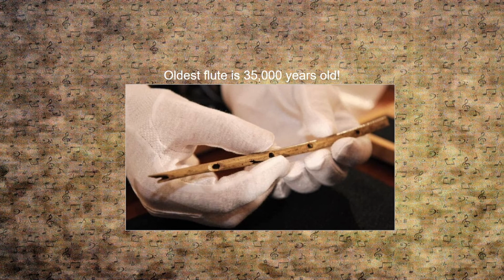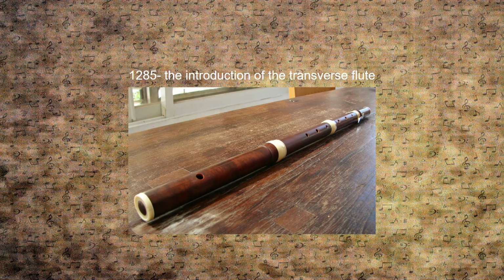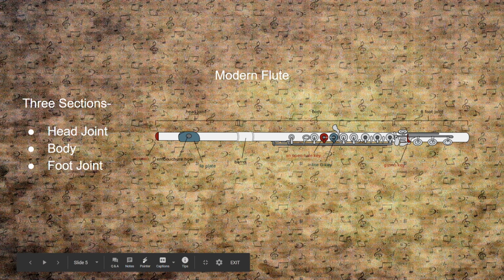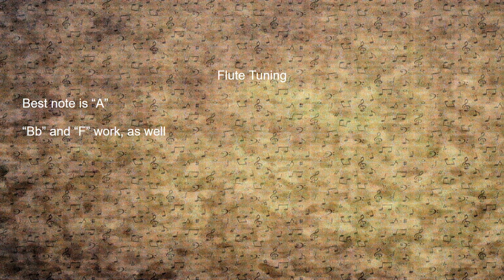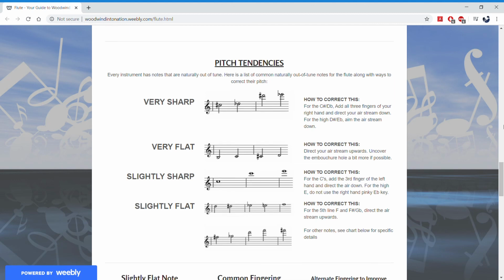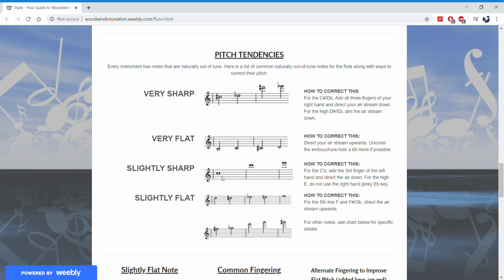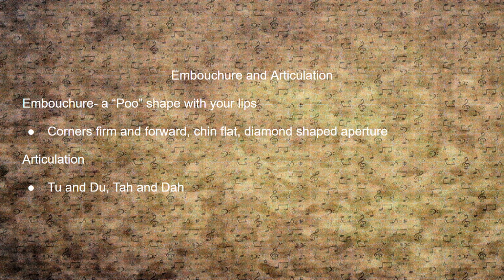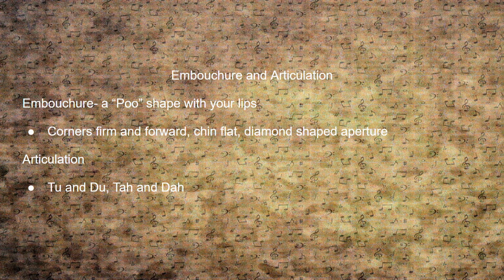Flute History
A brief history of flute, and some practical tidbits.